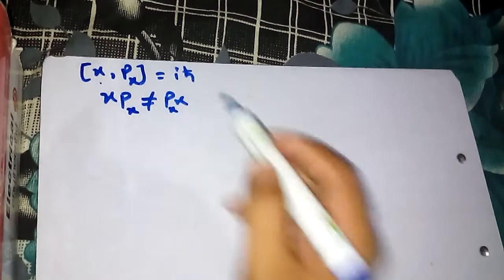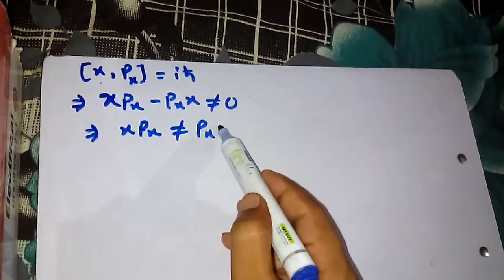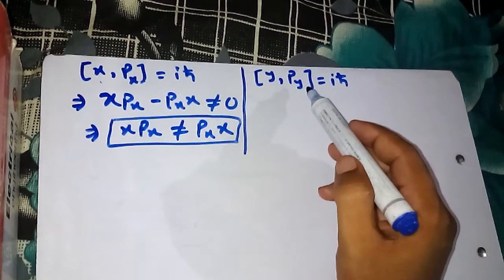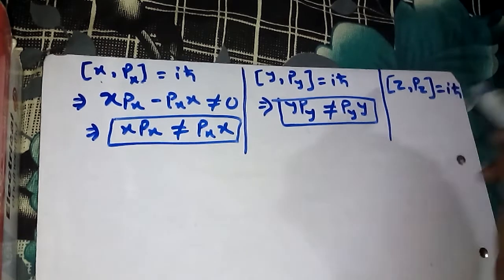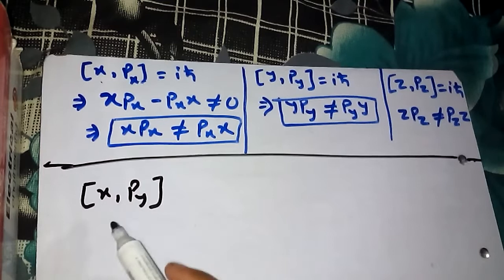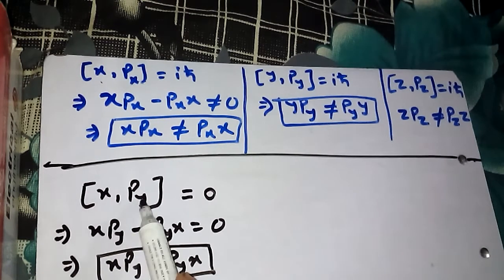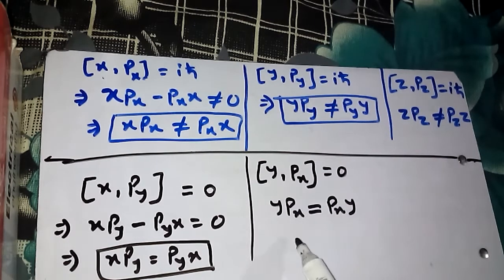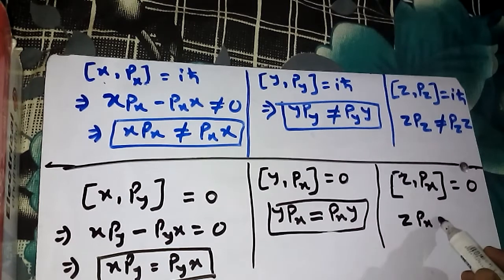Commutation relation continued..